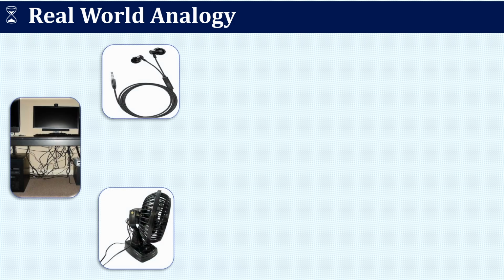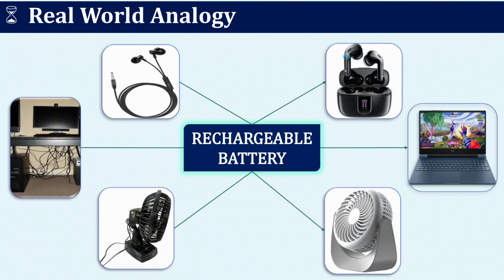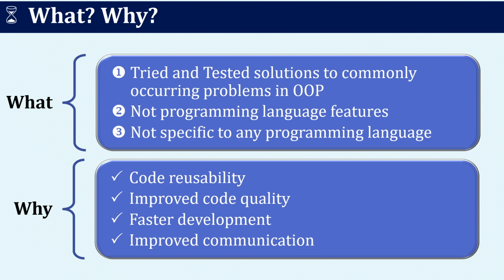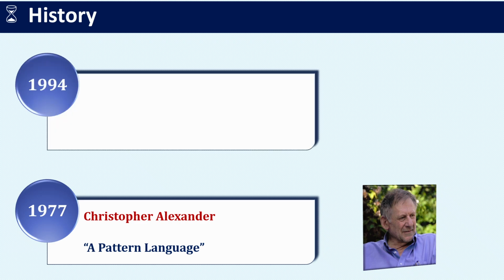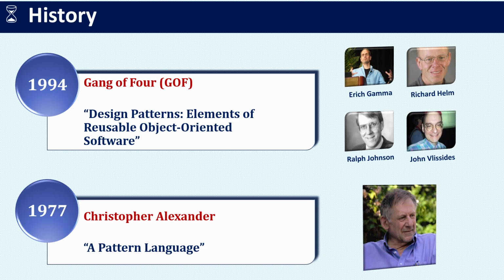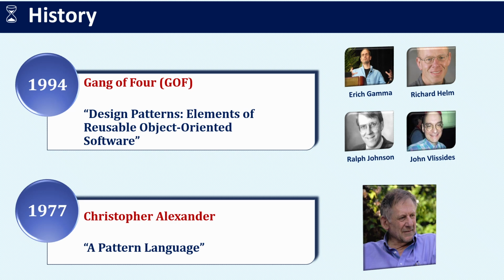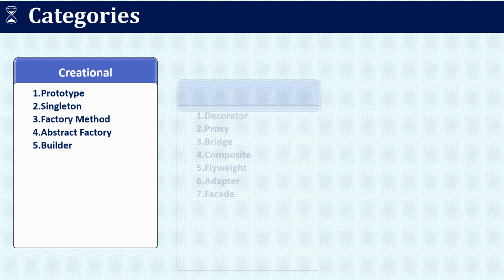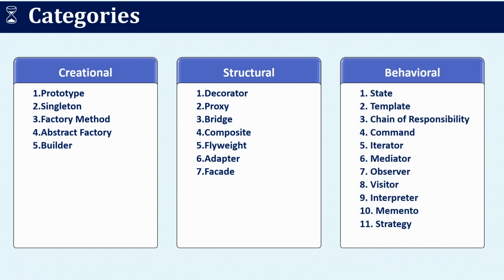Design Patterns - An Introduction